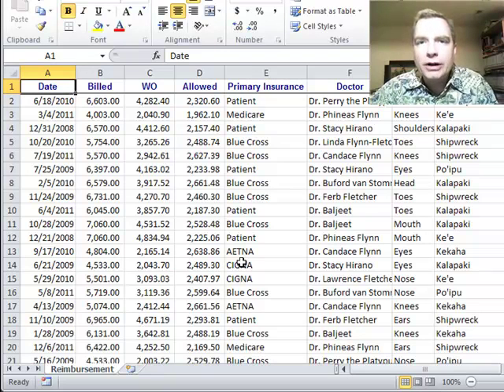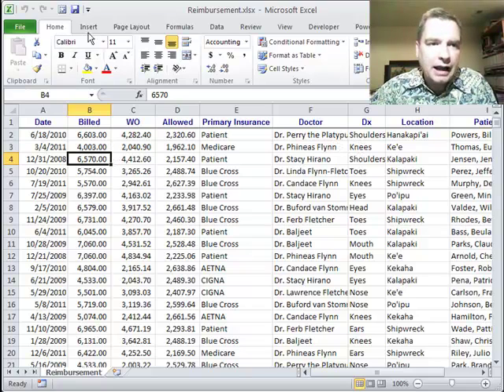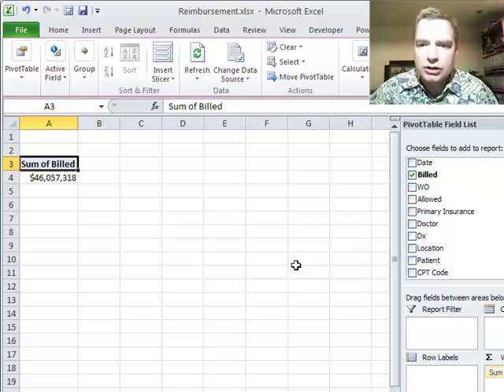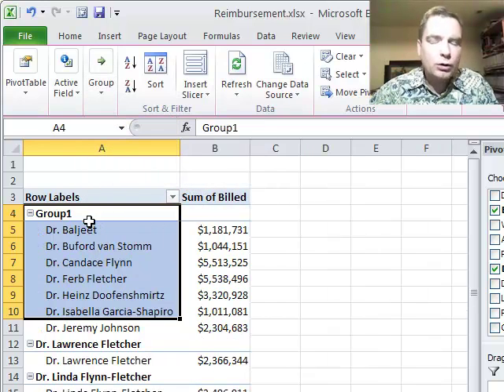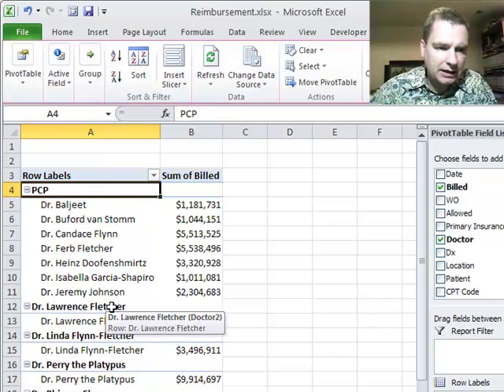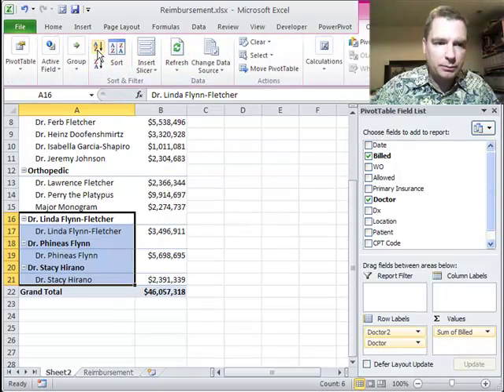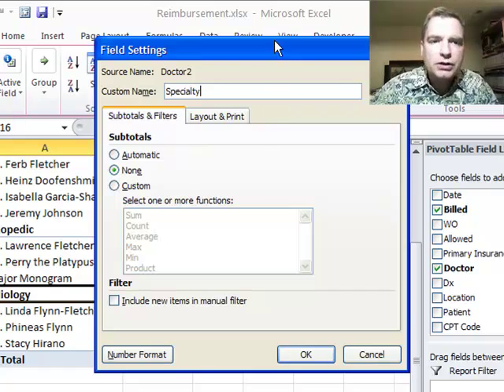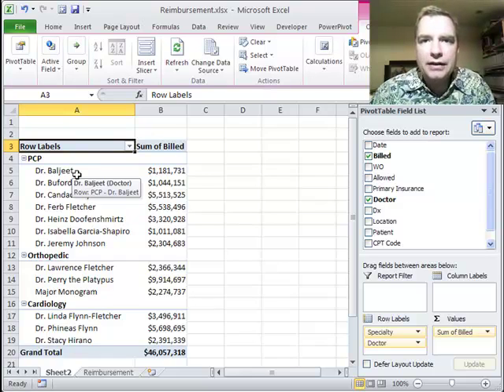Excel Video 295 Grouping Text Part 1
Now that you're familiar with grouping dates, watch Excel Video 295 to see how to group text in a Pivot Table.  When we grouped dates in Excel Video 294, we grouped by month and year so Excel knew the names of the months and called the new field "Years" for us.  When we group text, Excel doesn't know how to name the groups, so it calls the group Group1.  Watch how easy it is to rename Group1 to something more meaningful, like PCP.

Once you've grouped text, if you look over in the Row Labels area you'll see Excel doesn't know what to name the new field, so in our example Excel called the field Doctor2.  Watch how I click Field Settings from the drop-down menu next to Doctor 2 to give the category a more descriptive name, Specialty.

We're off to a good start grouping text, but there are a few more tricks I'd like to show you, and we'll do that in Excel Video 296.  I look forward to seeing you then.